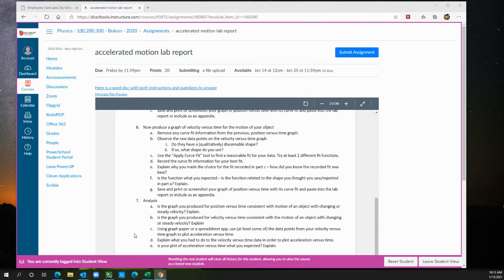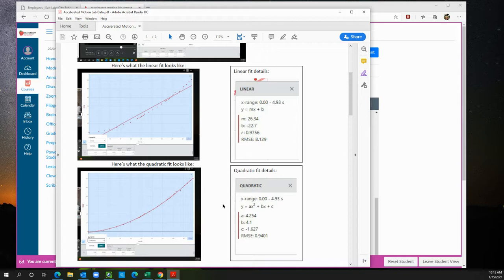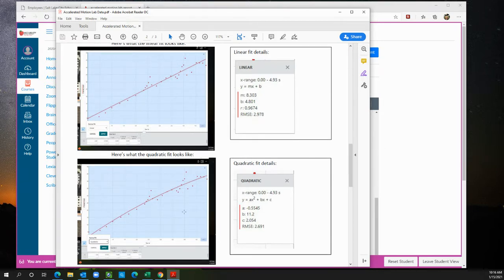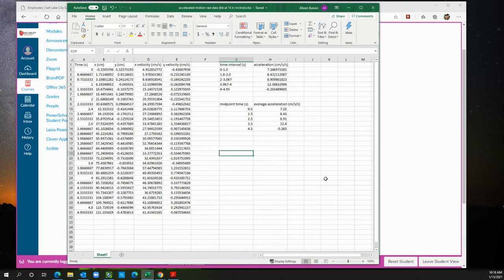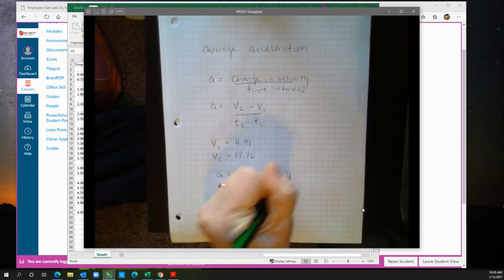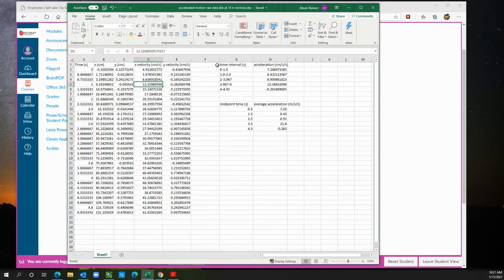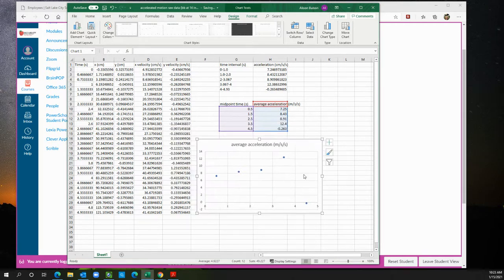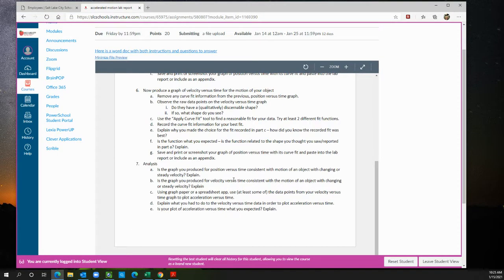Untitled: Jan 15, 2021 10:25 AM